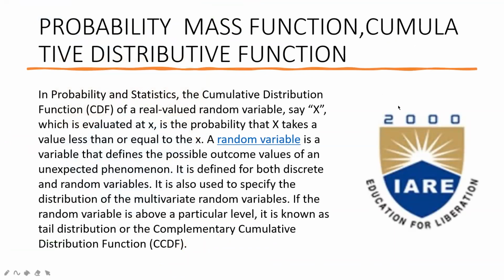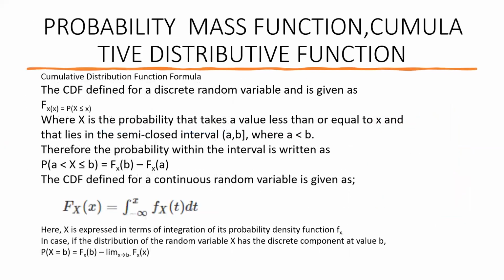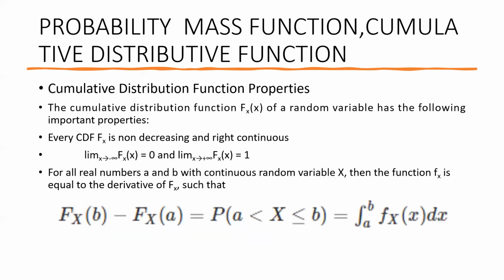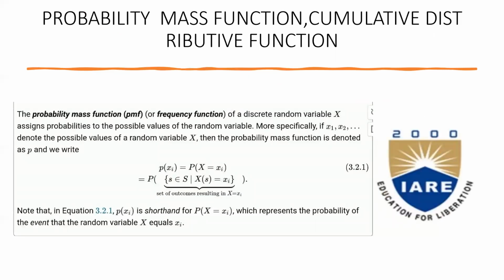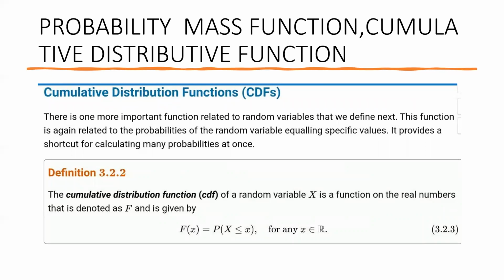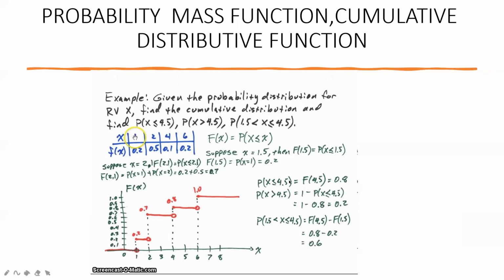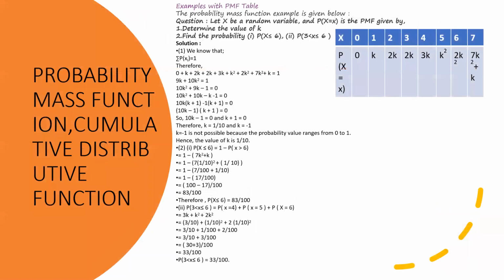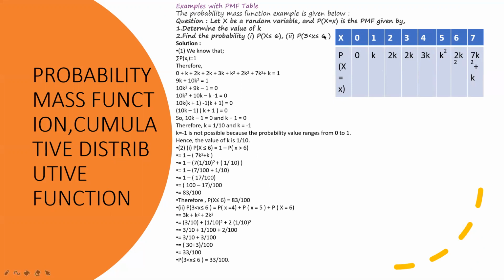PROBABILITY MASS FUNCTION, CUMULATIVE DISTRIBUTION FUNCTION